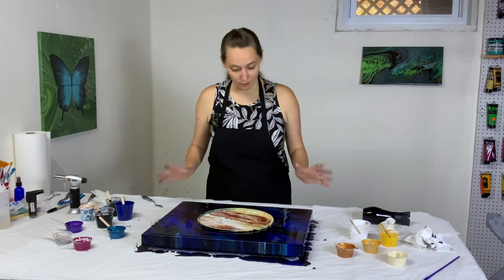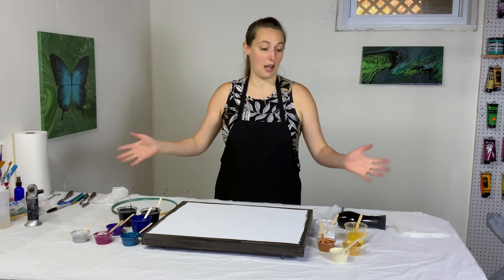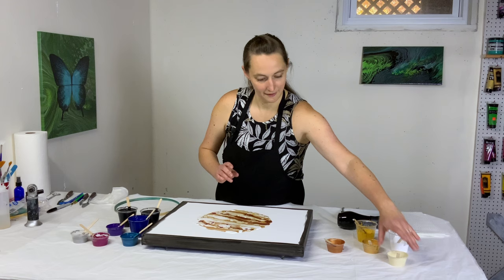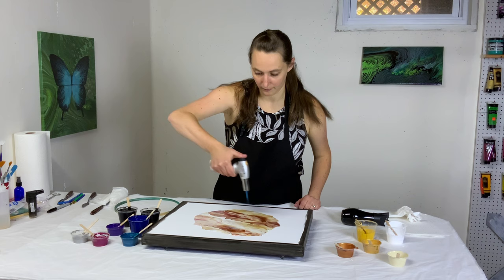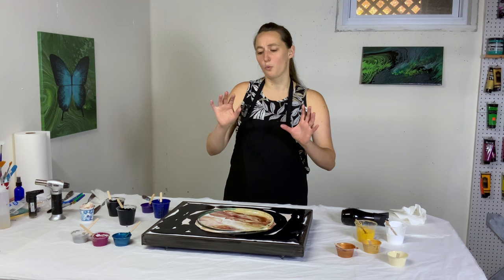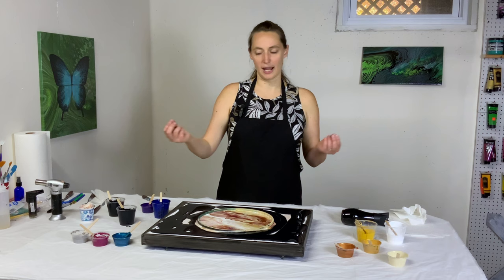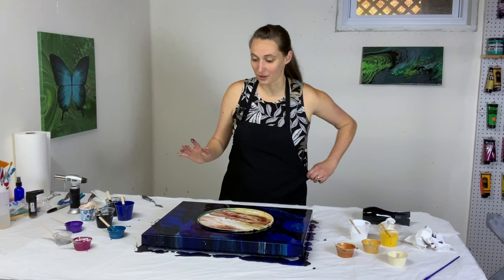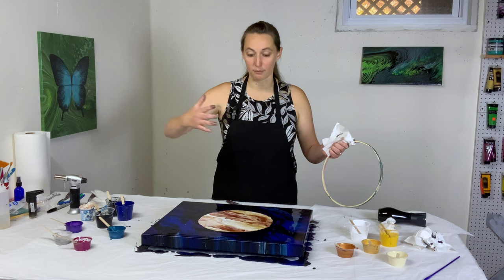This Saturn Painting Is MAGIC! 🪐 Planet Acrylic Pour In Dancing Space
It’s time to head back to outer space! Today’s journey takes us to Saturn, a dreamy gold beauty in a whimsical dancing background.

Thanks to @OlgaSoby whose “Dancing Universe” series inspired this pour!

For this piece, I used a hair dryer to blow out the planet, then used an embroidery hoop to set aside the planet while I poured the space background. Once it was dry, I painted the rings with a brush and some almost-tube-consistency paint (after trying some other things unsuccessfully!)

My paints are mixed just with water, to a very thin and watery consistency. Here’s how I mix them!

I used Pebeo drawing gum (masking fluid) to make my ring shape, and it would have been even easier if I had brush-painted inside the masking fluid instead of trying to swipe!